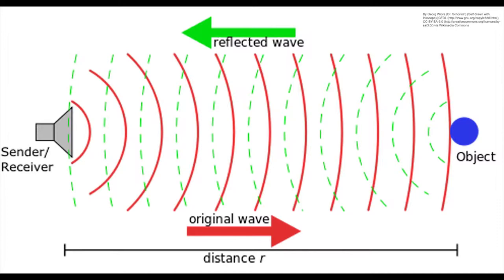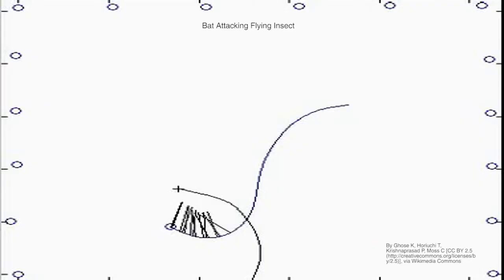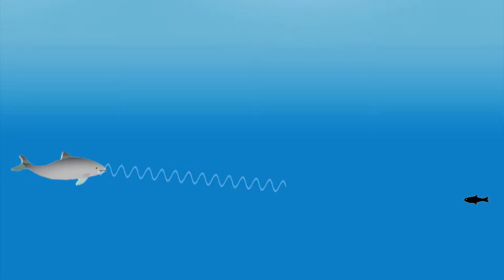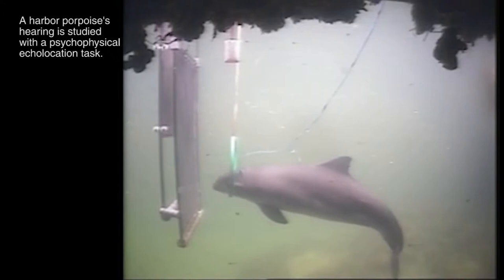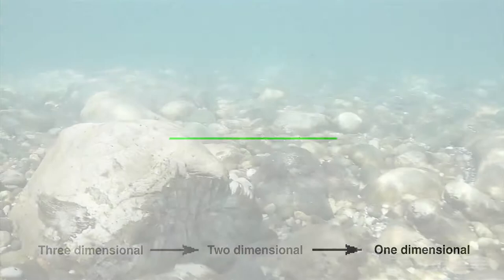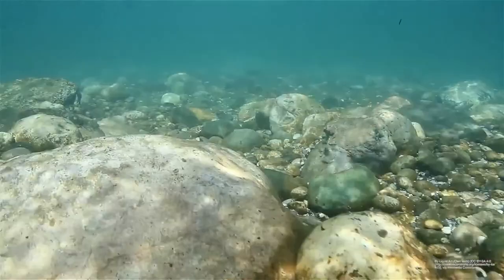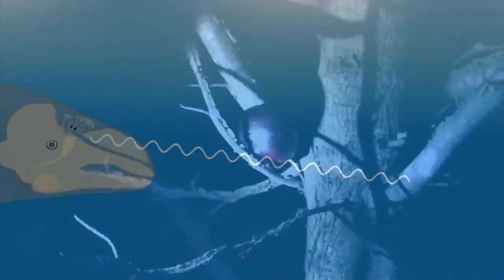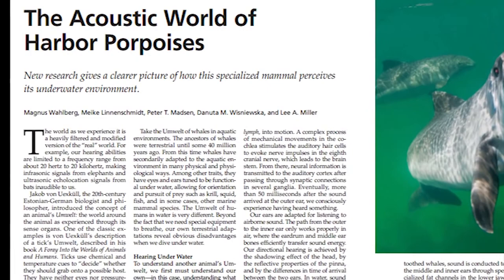The Science Behind Porpoises' Echolocation